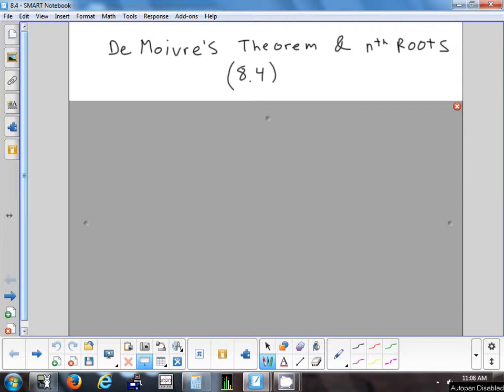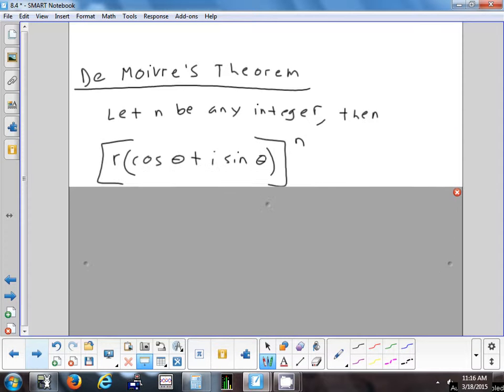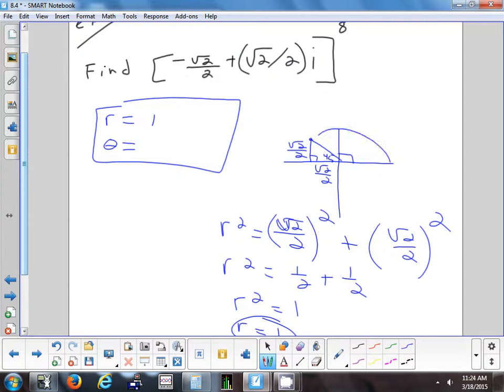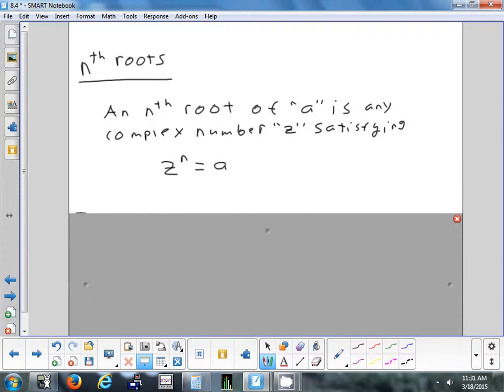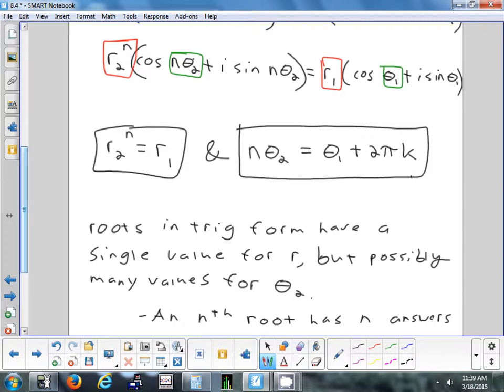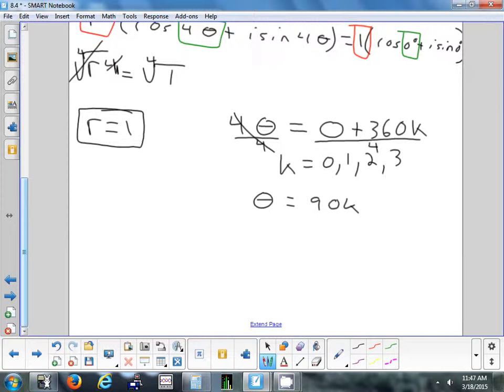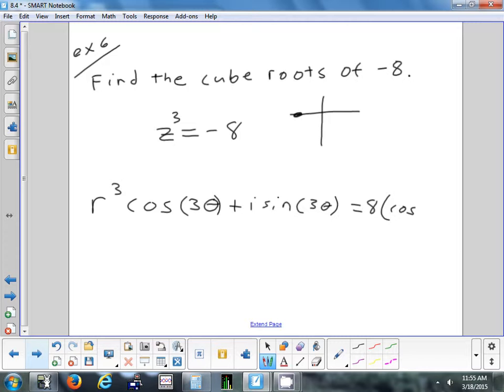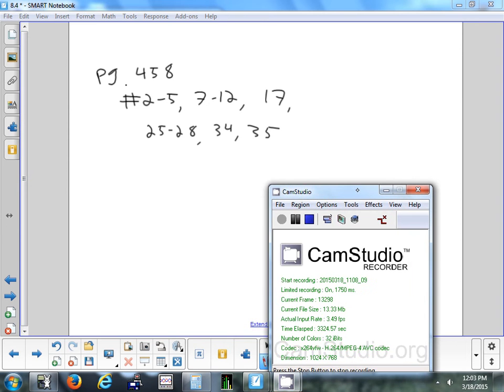8.4 DeMoivre's Theorem & Nth Roots 3-18-15